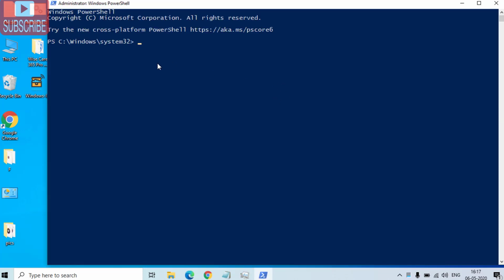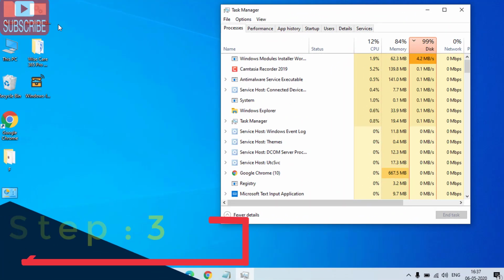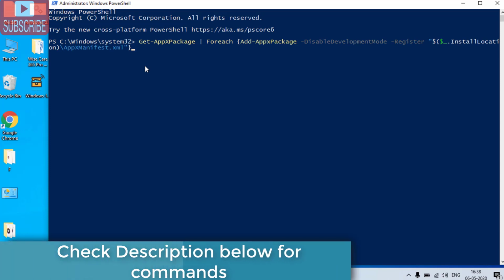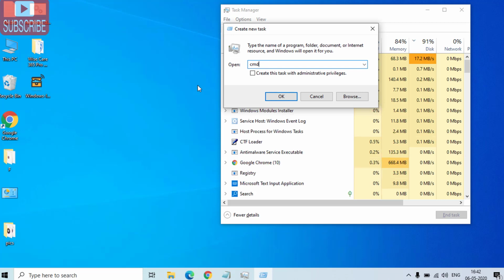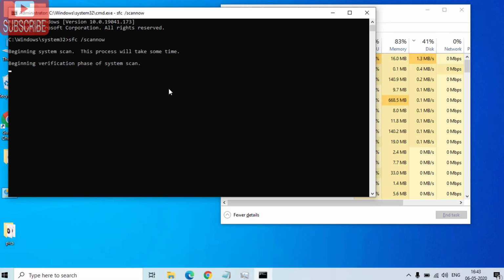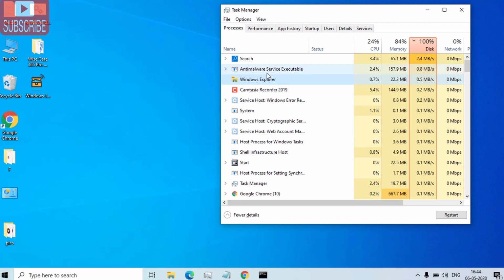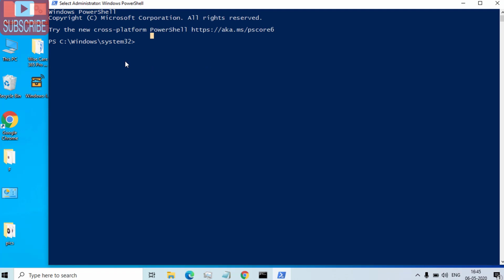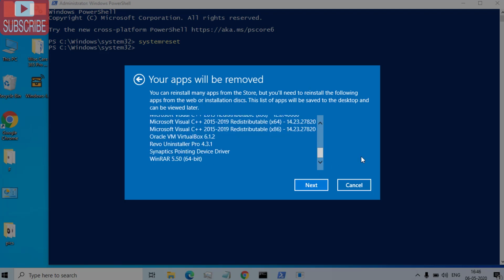Fix Start button not working in windows 10 | LotusGeek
Guide to fix start button not working in windows 10
In this Video we will discuss how to fix start button not working in windows 10 as start button not working problem increasing day by day due to windows bug. So we going to fix windows 10 start button not working in this tutorial

00:00 introduction
00:20 method 1 to fix start button not working in windows 10 by updating windows
00:54 method 2 to fix start button not working by repairing windows image
02:12 method 3 to fix start button not working using powershell
02:58 method 4 to fix start button not working using system file checker
04:07 method 5 to fix start button not working by restarting windows explorer

Step 2 :
command to enter : dism /online /cleanup-image /restorehealth
Step 3 :
command to enter :
Get-AppXPackage | Foreach {Add-AppxPackage -DisableDevelopmentMode -Register "$($_.InstallLocation)\AppXManifest.xml"}
Step 4 :
Run command : sfc /scannow
step 6 :
command to enter : systemreset